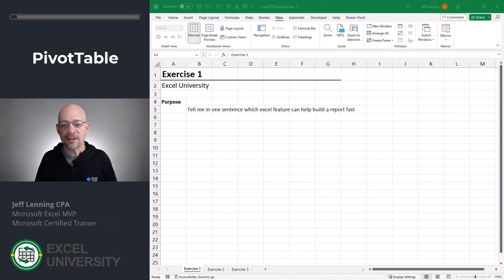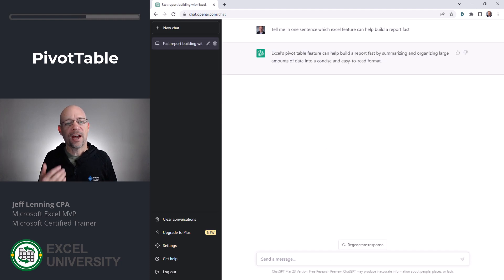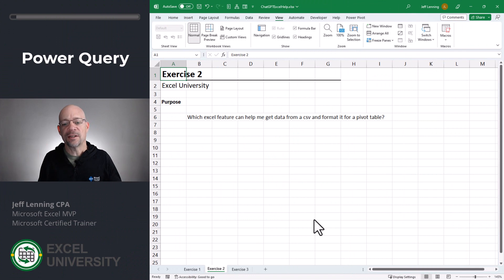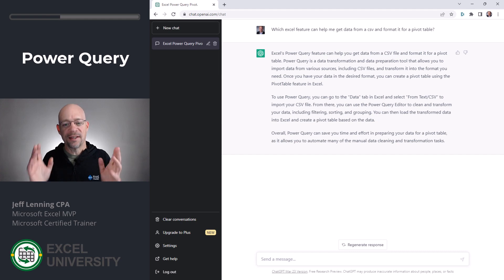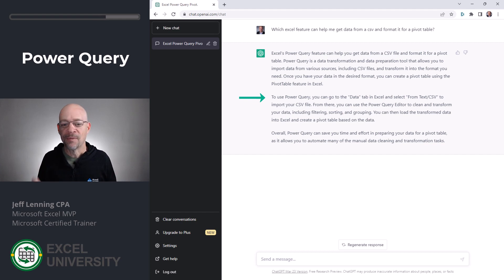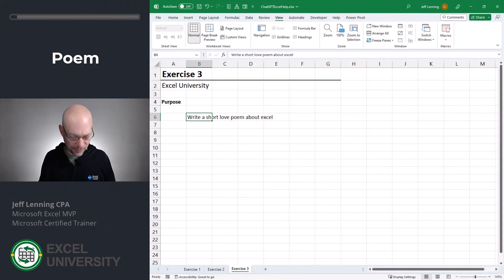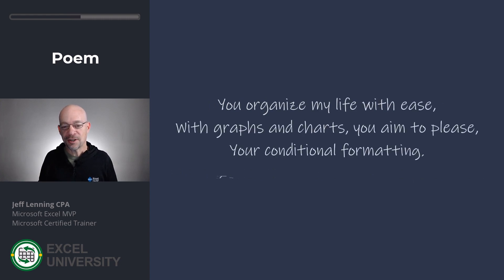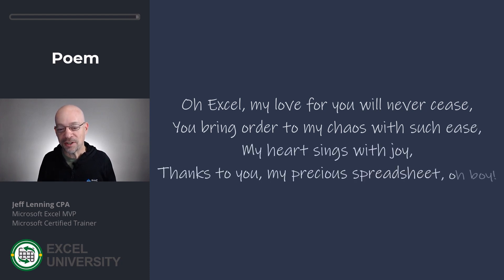Excel How To Get Help with ChatGPT | Excel Formula Hacks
This video shows how to use Chat GPT to get general help with Excel, including recommending features like PivotTables and Power Query.

Chapters in this video:
00:00 - Introduction
00:11 - PivotTable
00:51 - Power Query
01:56 - Poem